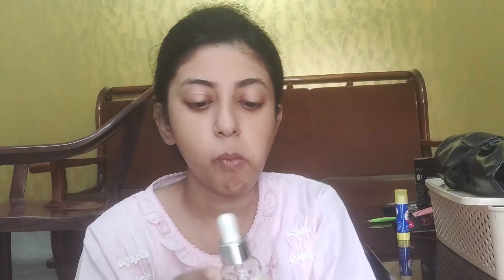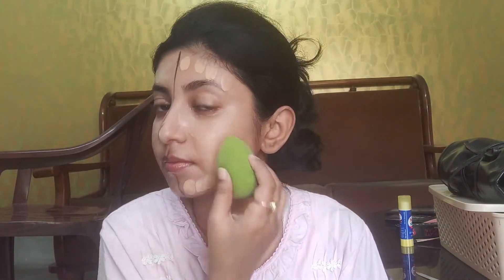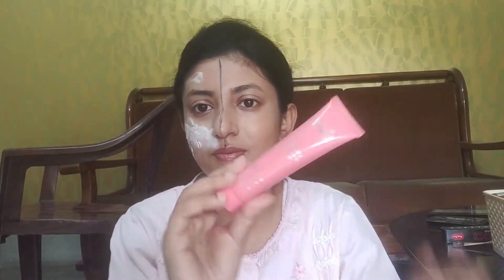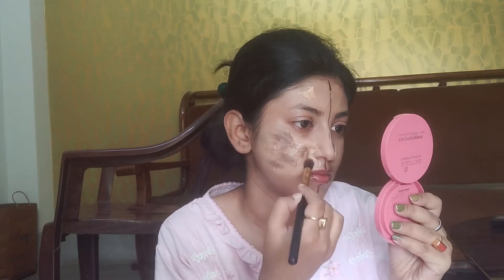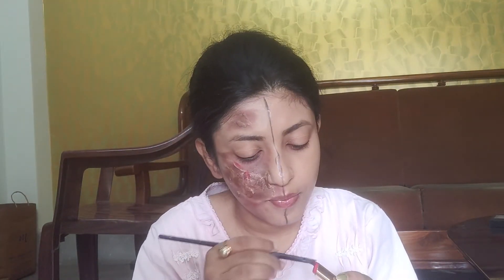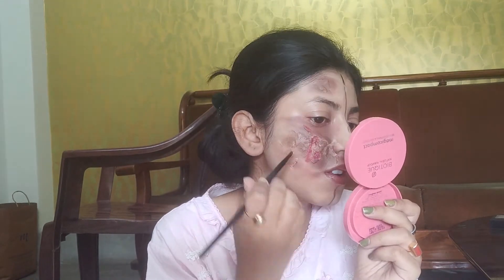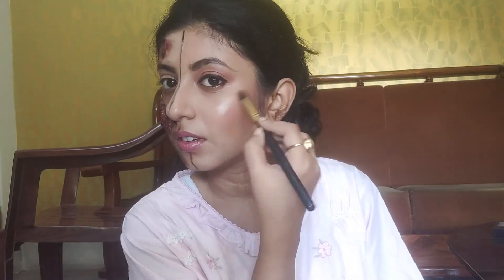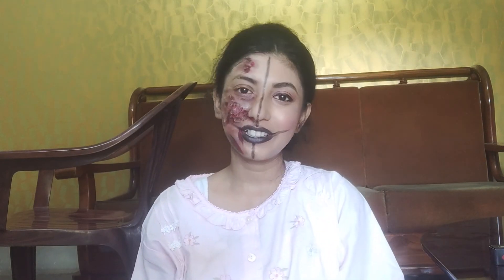HALLOWEEN MAKEUP TUTORIAL|| VUT CHODURDOSHI SPECIAL MAKEUP|| ASMITA ROY|| BENGALI MAKEUP TUTORIAL